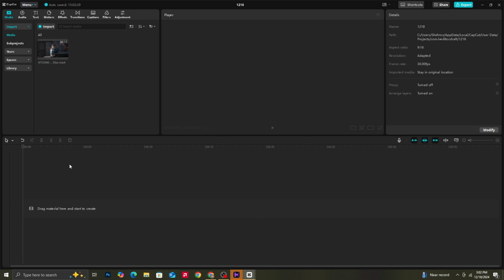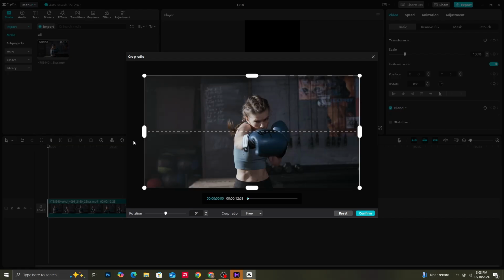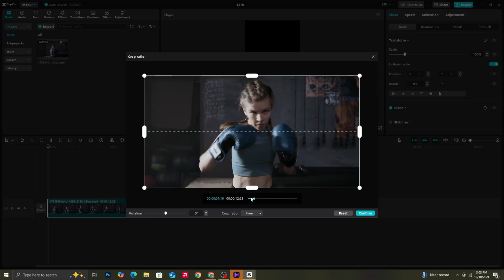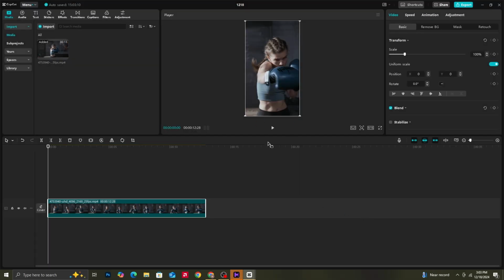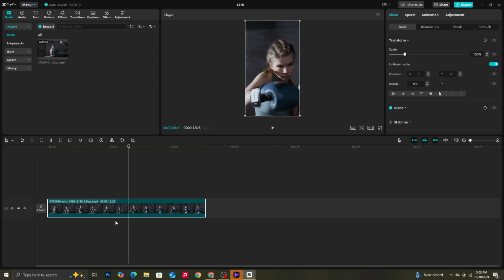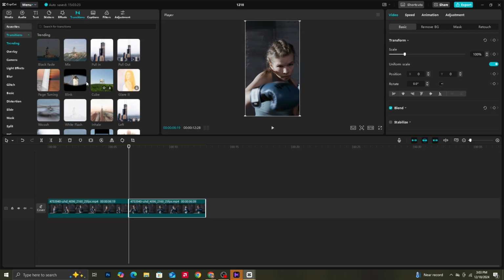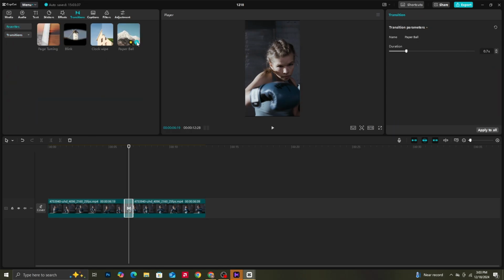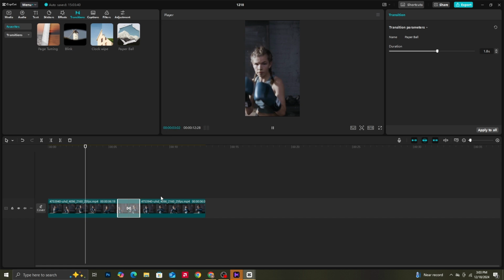HOW TO DO PAPER TRANSTIONSIN CAPCUT | EDITIN LIKE ABDULL AND LIKE A PRO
HERE I give you the complete guidance about how to add transition in capcut
hope so you enjoy this video complete guide line about HOW TO ADD PAPER TRASITION IN CAPCUT
I"m a freelancer and work on fiver as a video editor and thumbnail maker and a Urdu teacher
(EDITING EXPERTS)
In this channel you learn all about editing skills like capcut tutorials , capcut tricks, vlog editing tutorials, Instagram editing,  tik tok masking in editing, keyframes editing and all types of editing tips and tricks, thumbnail making, YouTube video editing, food  vlog editing, transition, cuts, shots editing
Most Important
how you can easily make thumbnail for you YouTube videos ,and Instagram page editing ,cover page ,
vlog editing
all types of vlogs editing will be learn in this channel